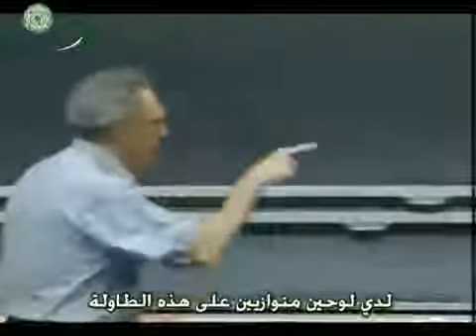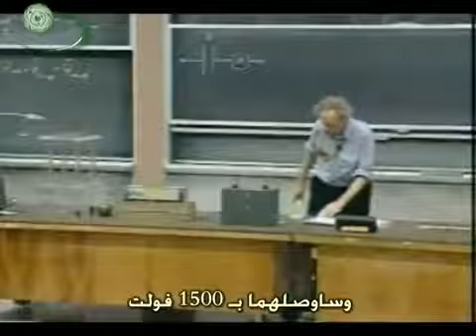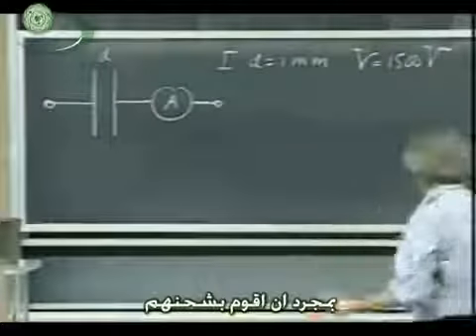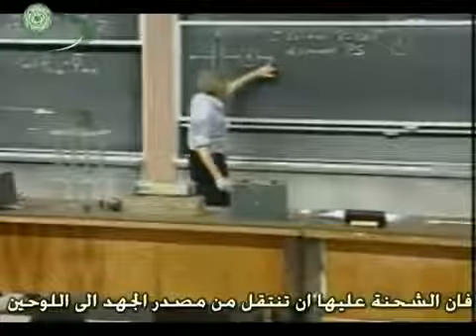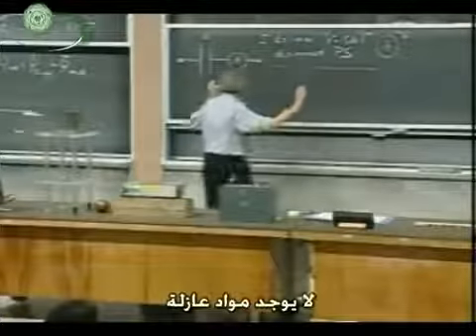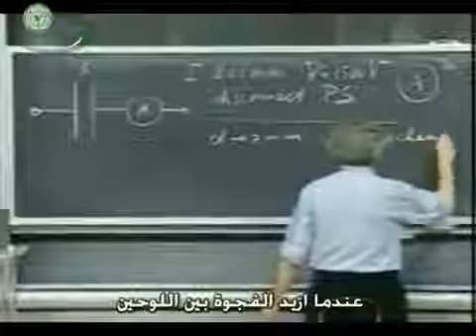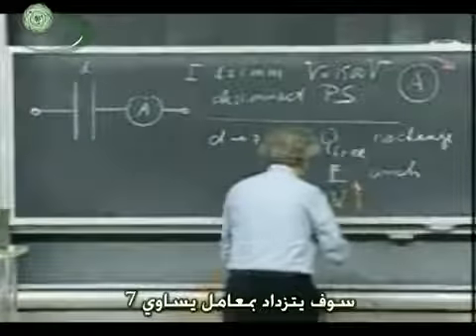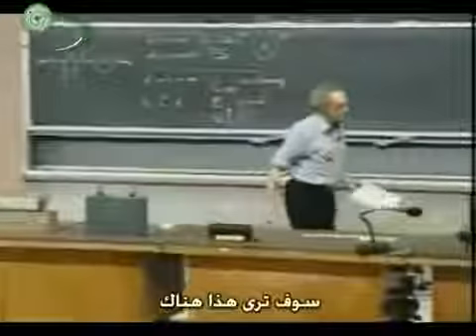2 Dielectrics & Capacitors المكثفات والمواد العا